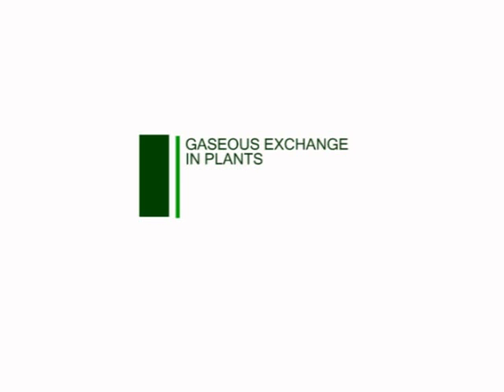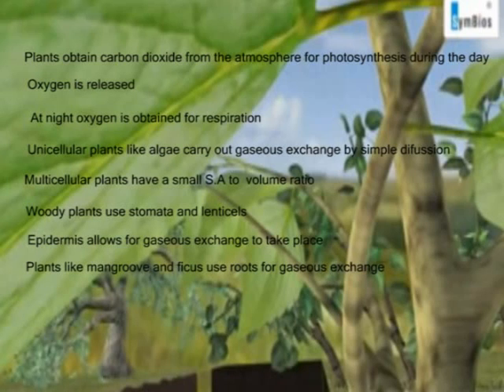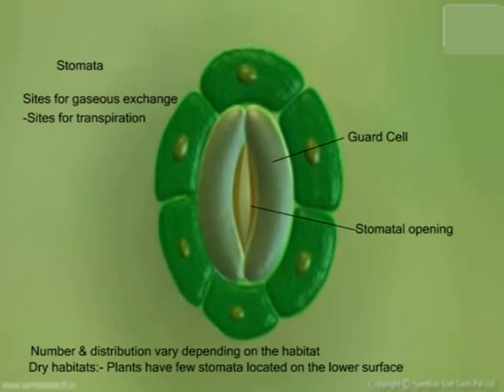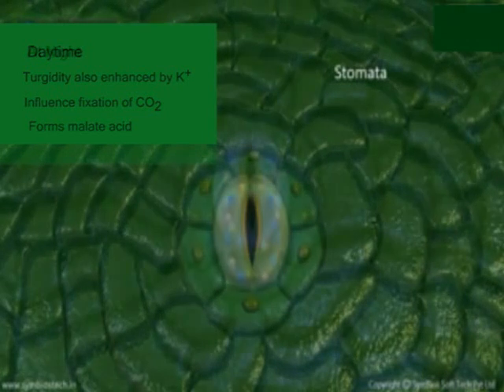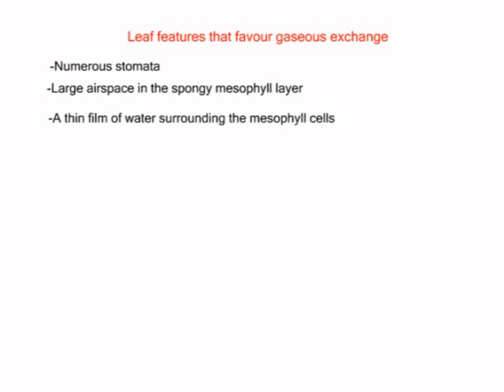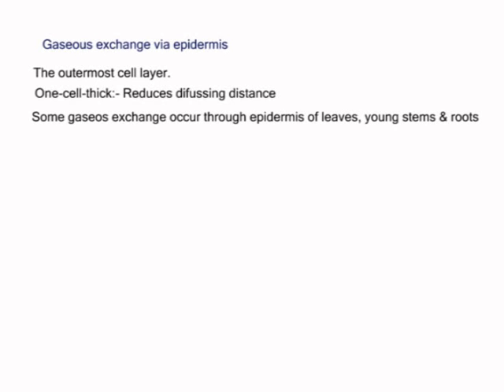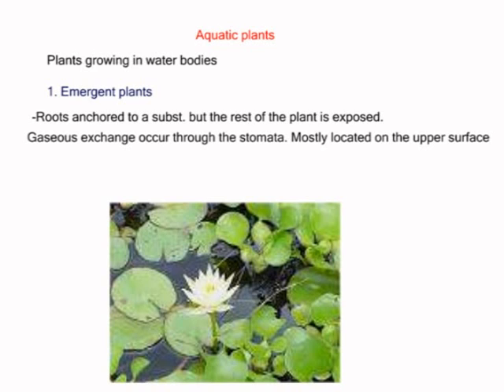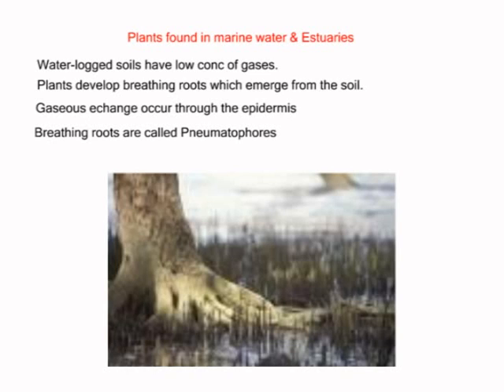3 Gaseous Exchange in Plants